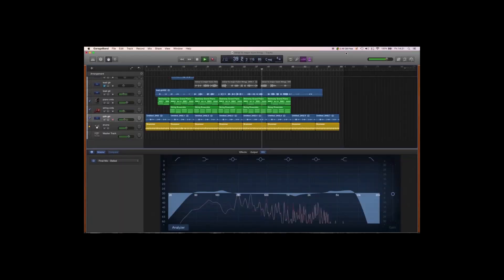Subject Selection Video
A series of videos about the subjects on offer for Semester 2 2020.